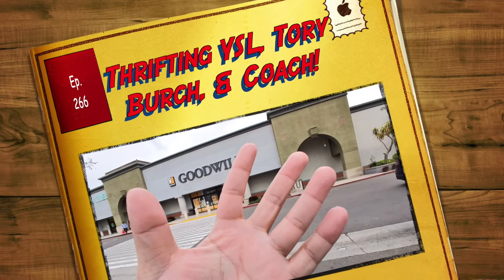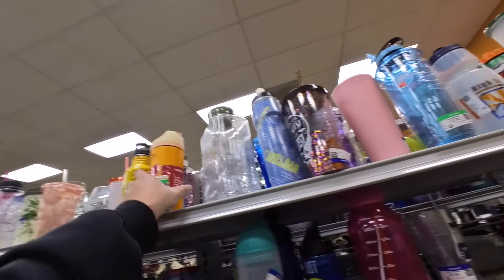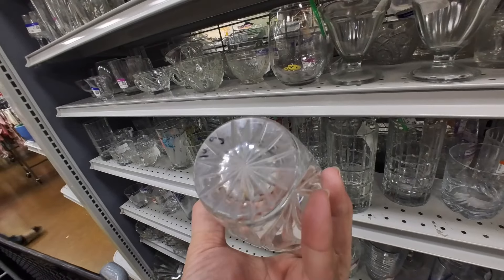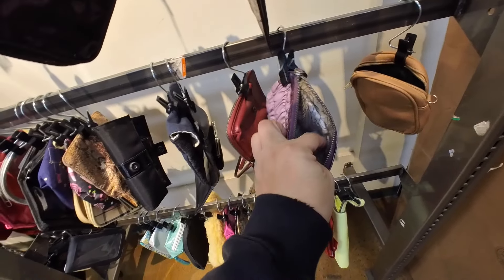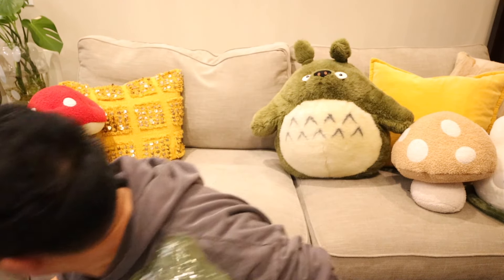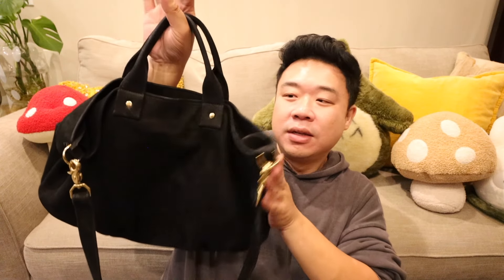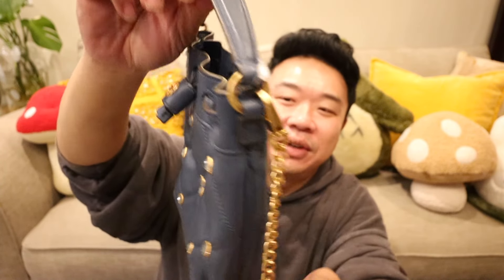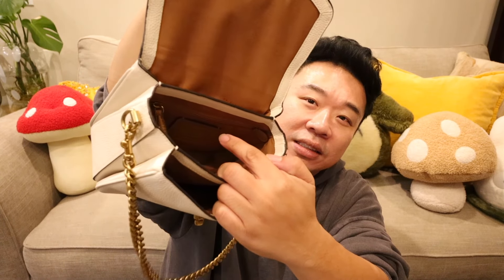Thrifting YSL, Tory Burch, & Coach! Trip to the THrift Ep 266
Depop: Depop.com/itshadrian